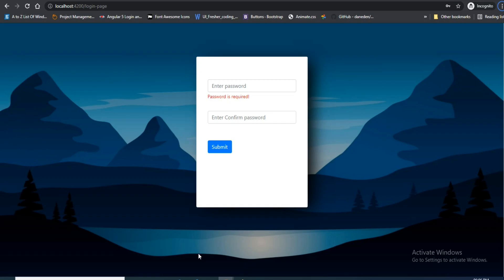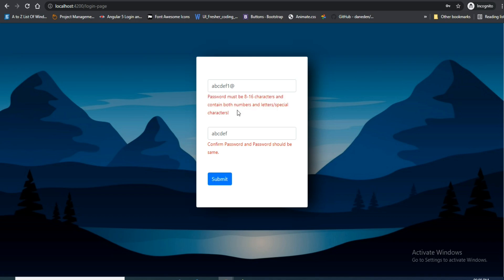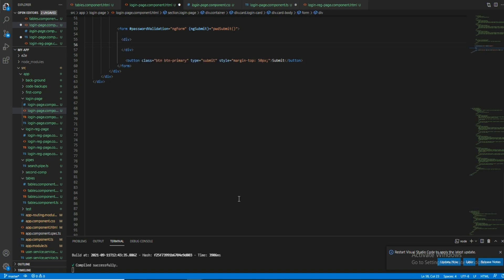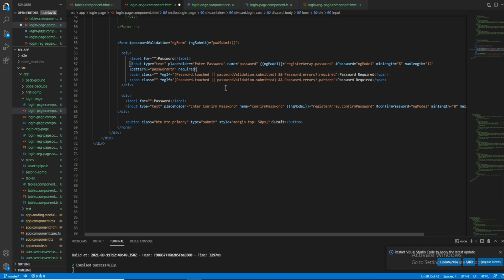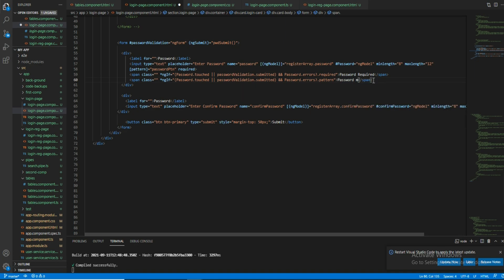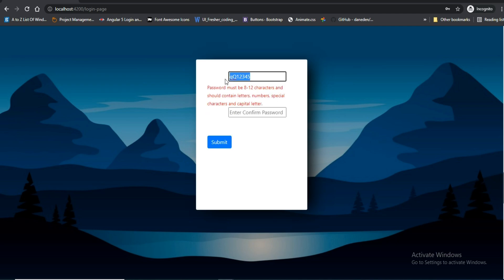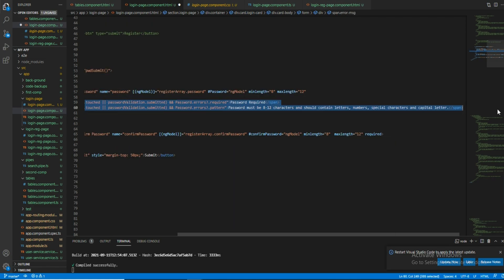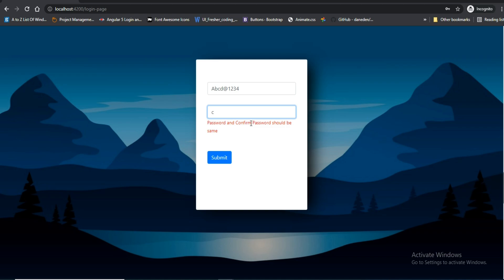Angular password and confirm password validation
Comparing between password and confirm password.
in angular 2+.